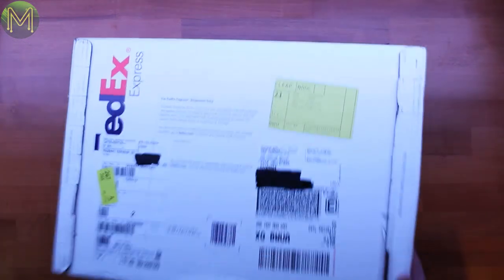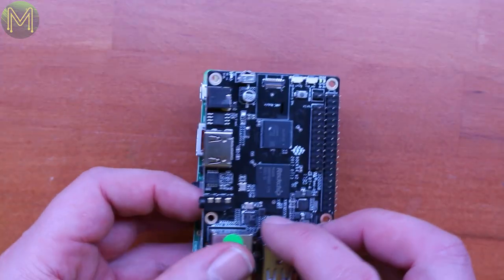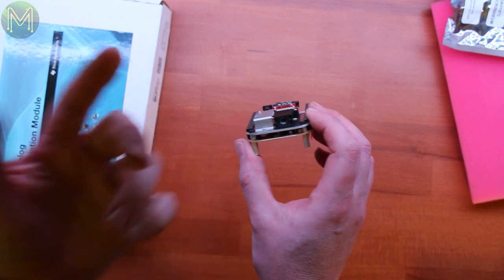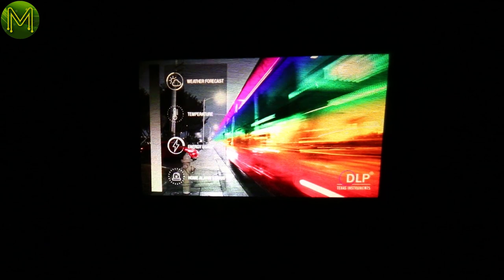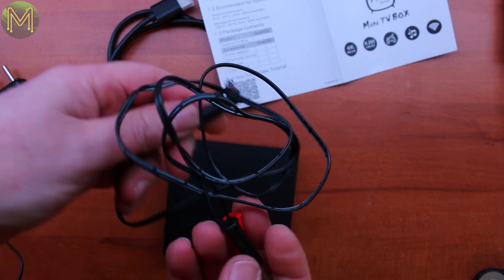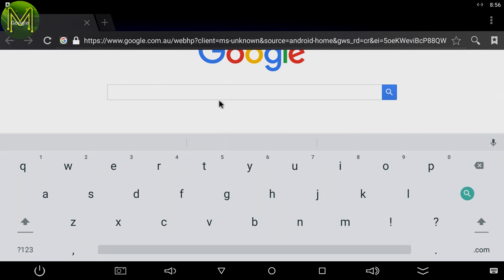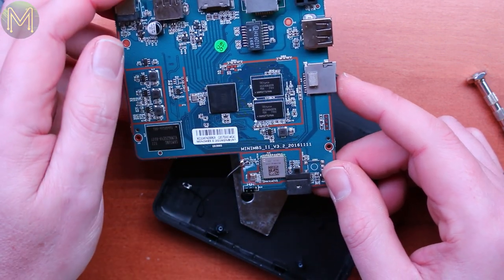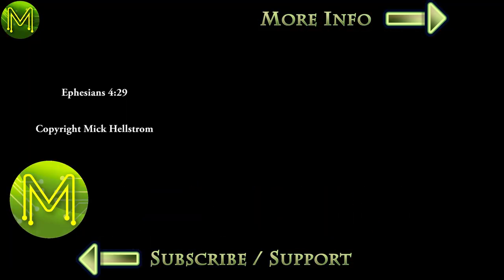#164 MickMake Mail #16: Rock64, DLP2000, VolksPC & FLiR // News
Another MickMake Mail! This time I have the Rock64, DLP2000, VolksPC and a FLiR dumpster dive! Sweet!